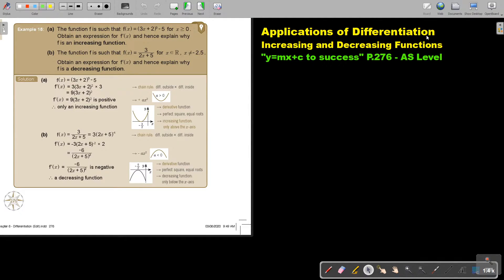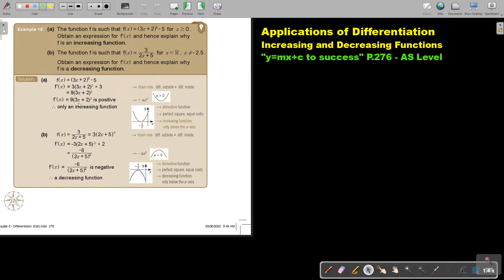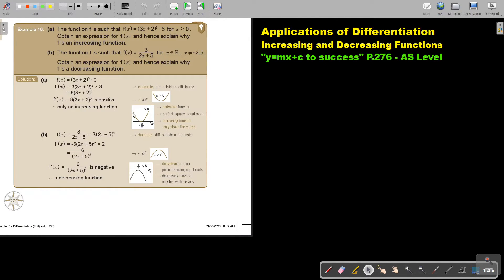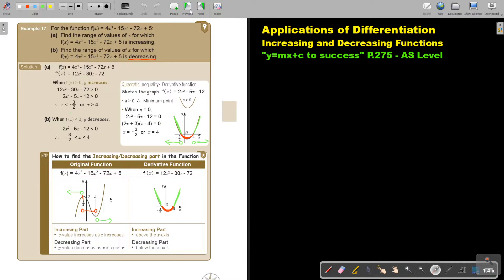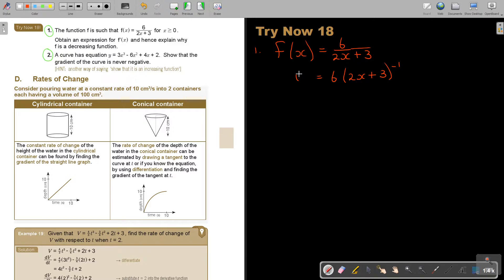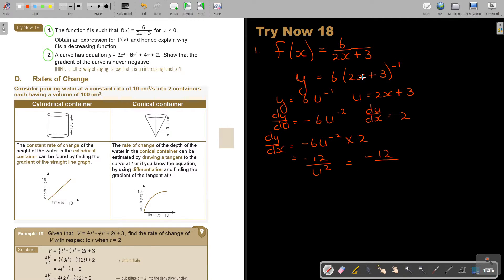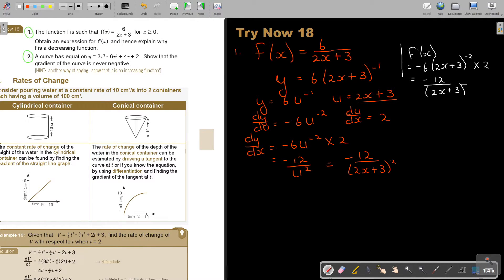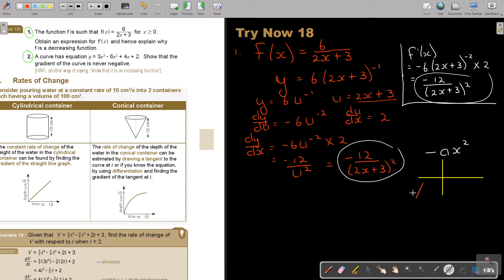6 18 Applications of Differentiation Increasing and Decreasing Functions part 3